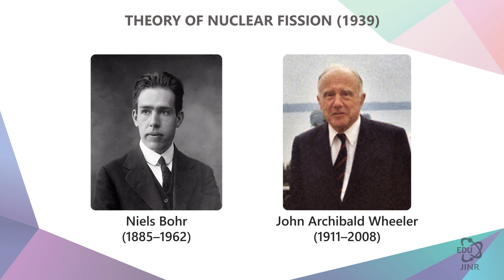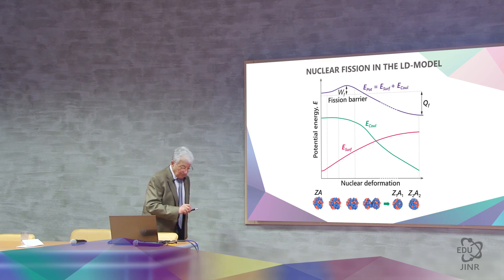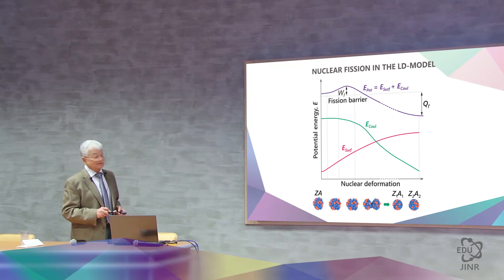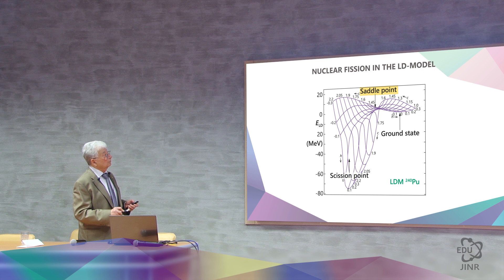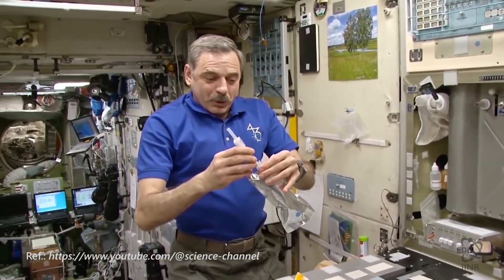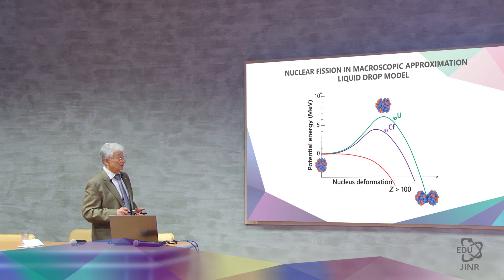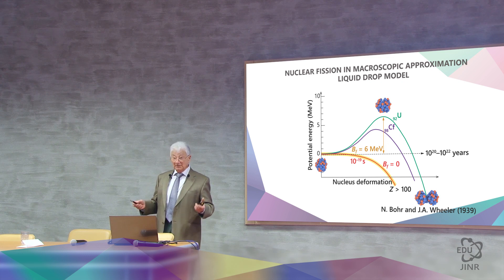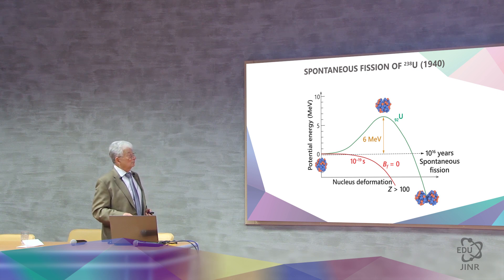1.7 Nuclear Fission in the Liquid Drop Model. Spontaneous fission